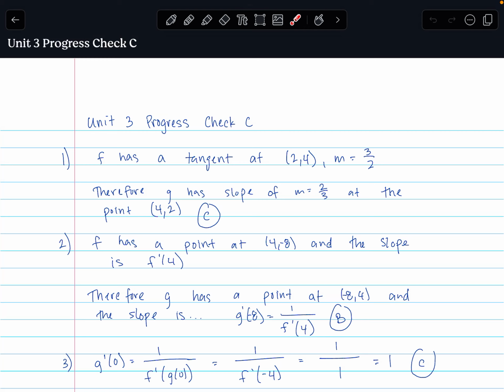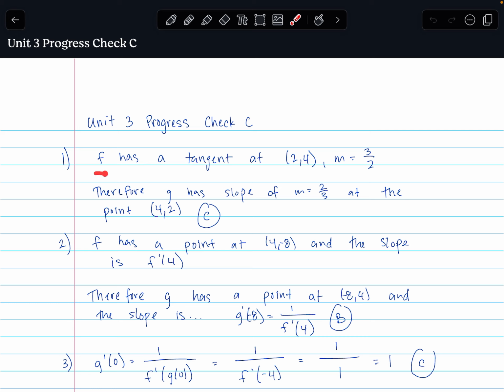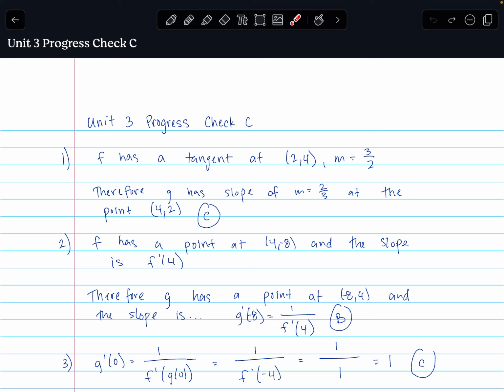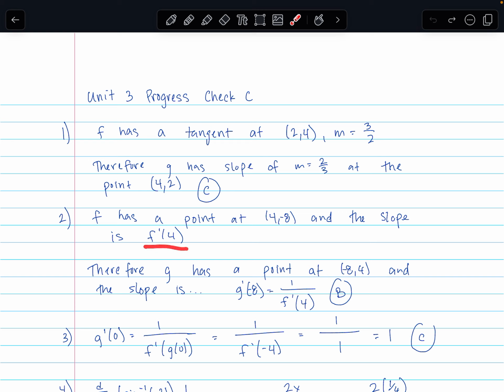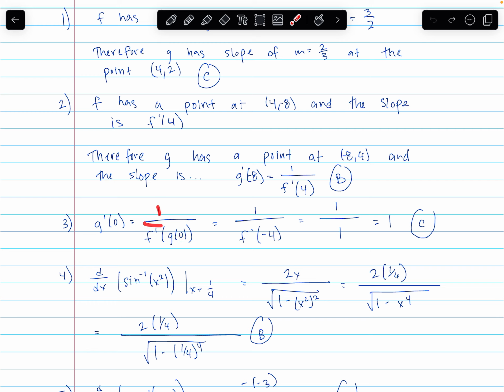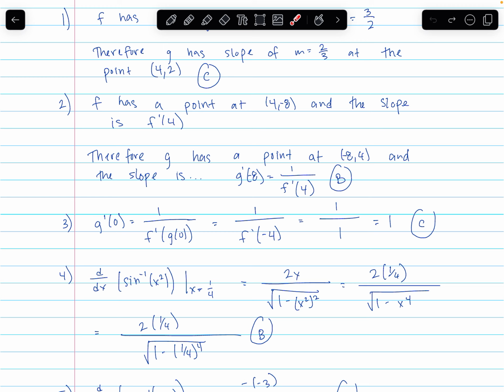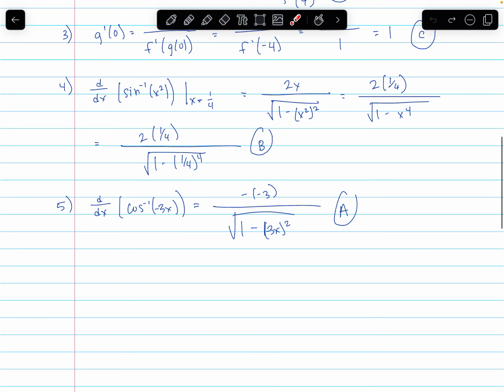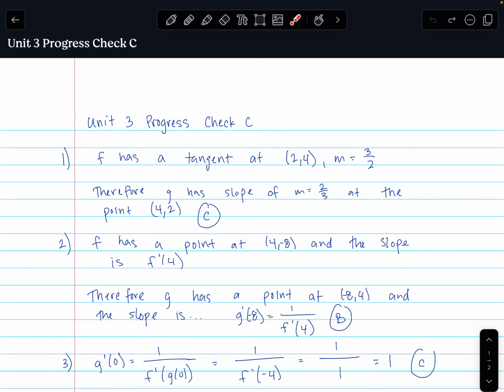Unit 3 Progress Check C